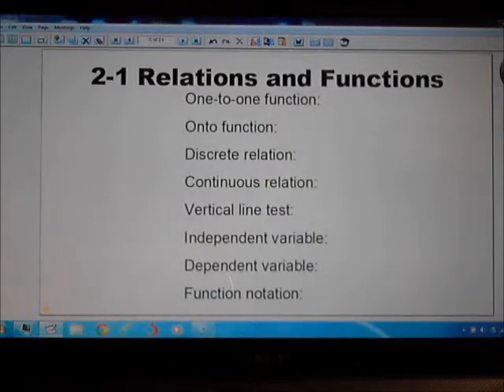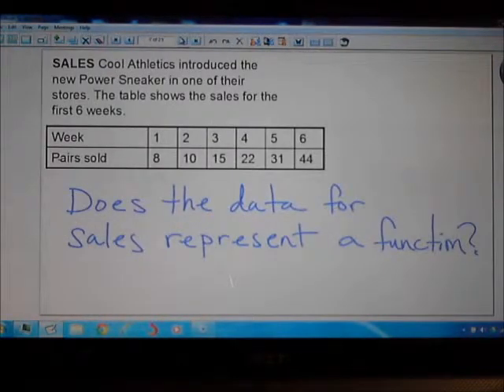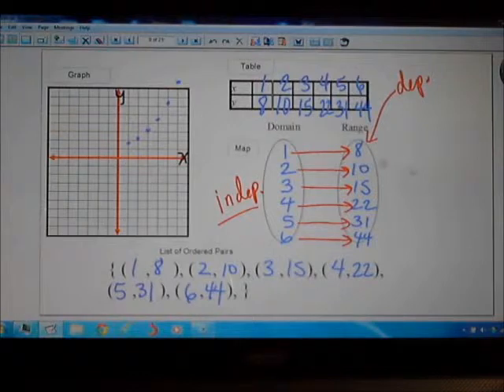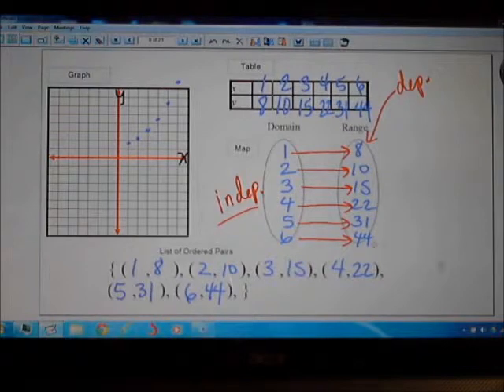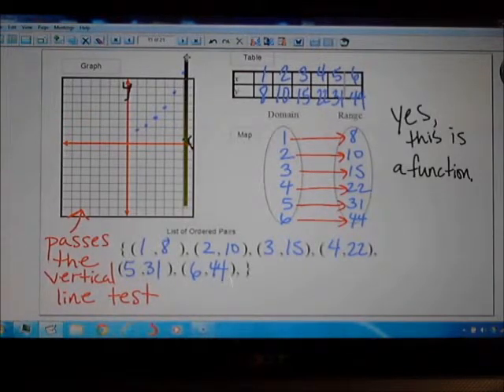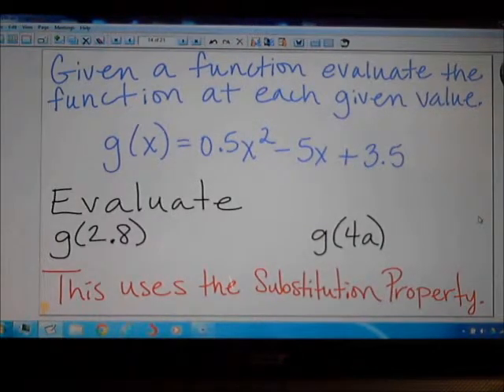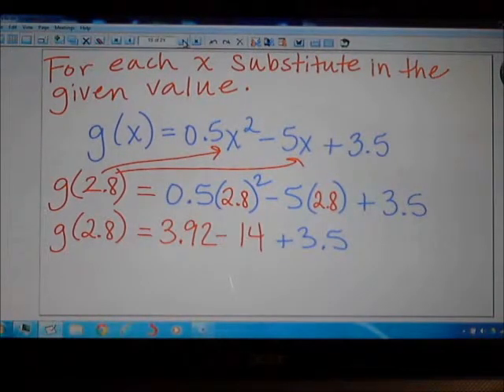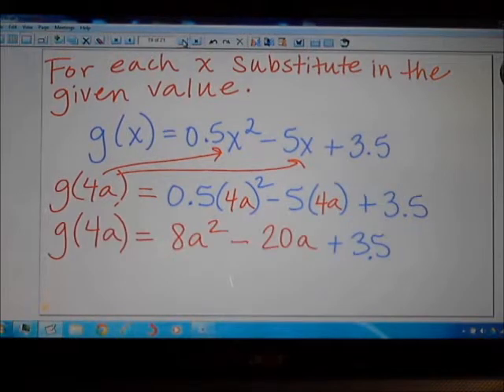2.1 Relations and Functions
Is a relation a function; relation representations, vertical line test, function notation, evaluate a function